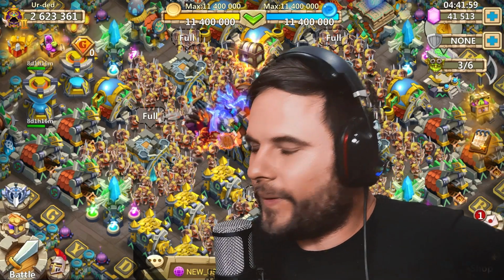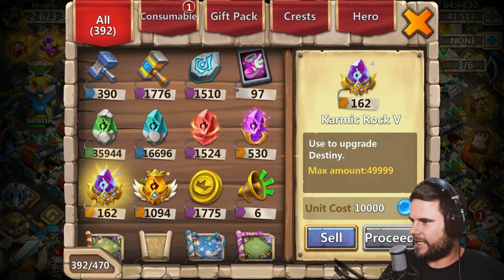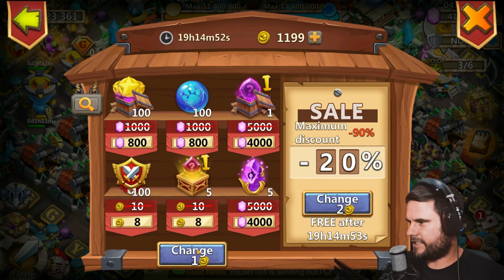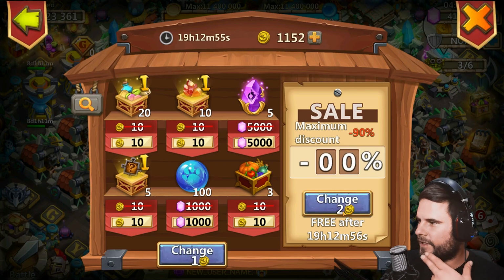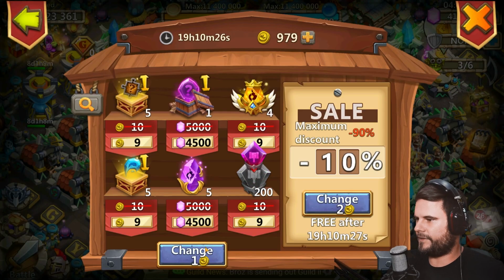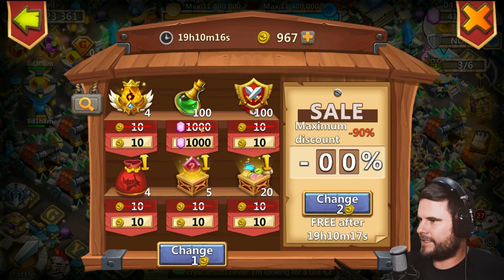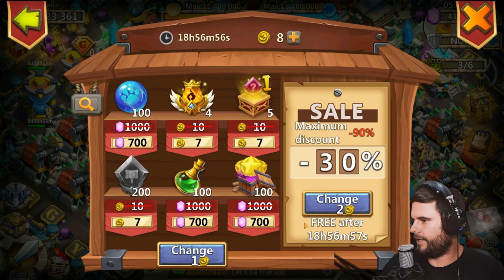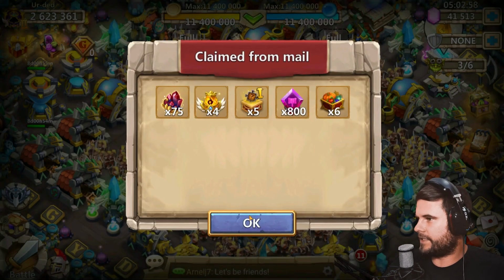1200 Coins Discount Store Castle Clash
1200 Coins Discount Store Castle Clash

Make money back in Castle Clash Up to 30%

or Download Castle Clash from this link and start making money back!
My new Channel, Debunked Paranormal!